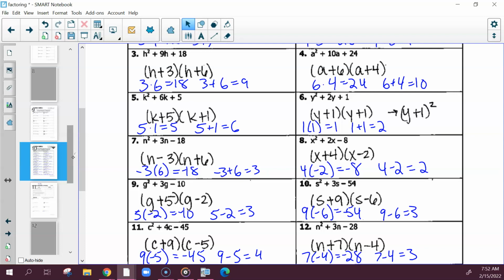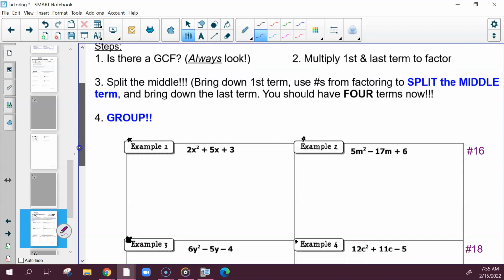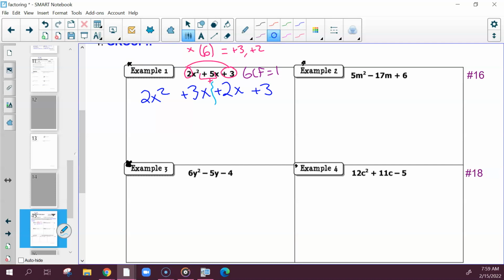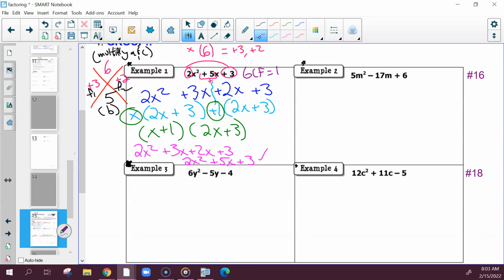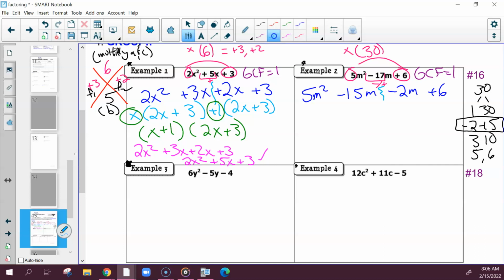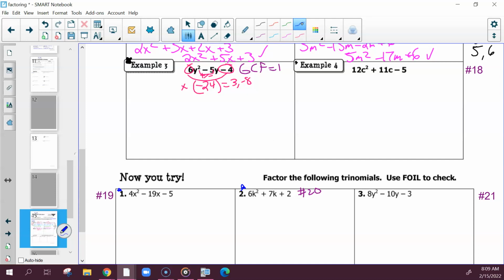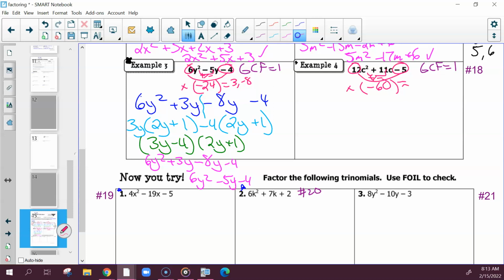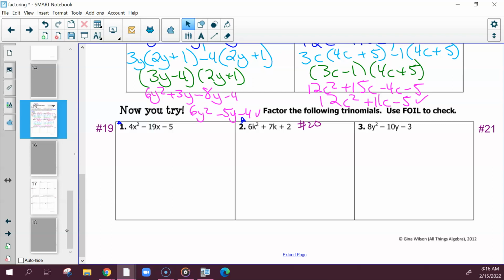AFDA 1st 2-15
You had time to practice the trinomials when a=1 again then, we went over these. We then started our notes on factoring when a doesn't equal a. We talked about how to factor these types and went through a few examples.